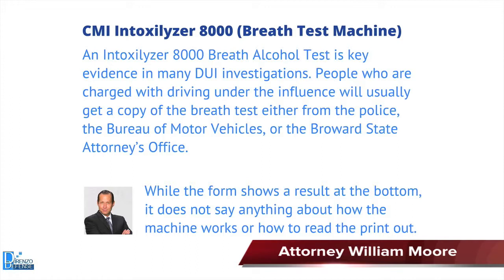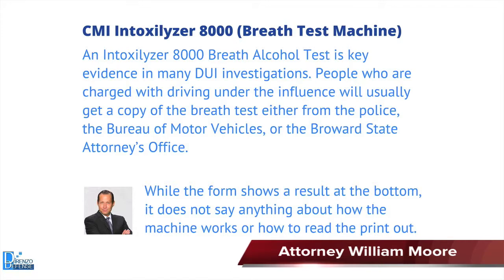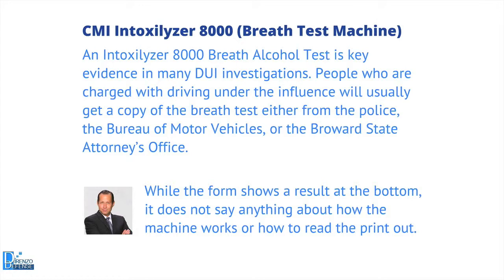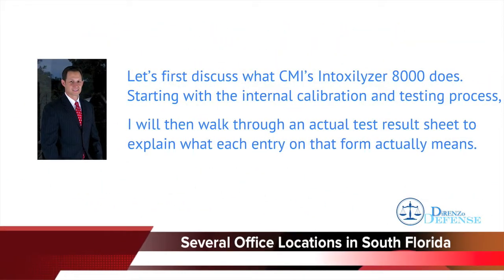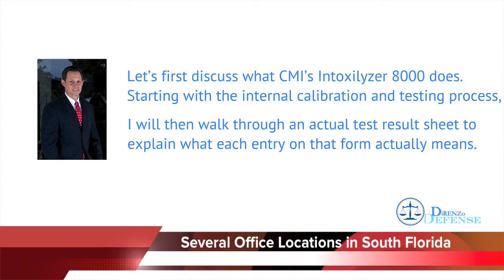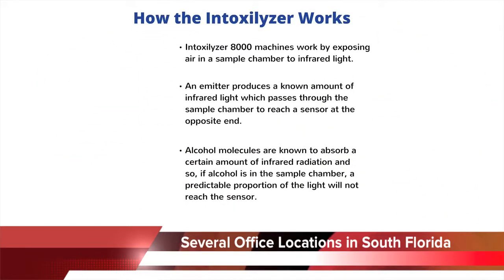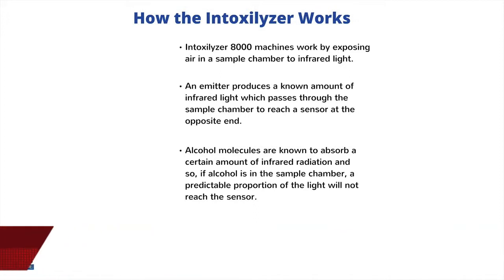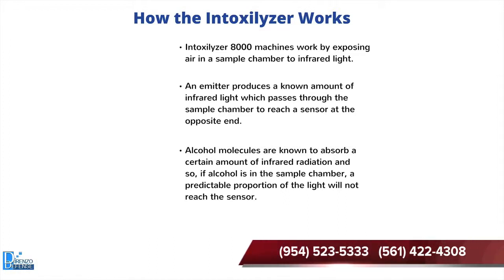CMI Intoxilyzer 8000 Issues: How this breath machine operates and why accuracy is easily put into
DUI Lawyers in Broward County from William Moore Criminal Defense Explain CMI Intoxilyzer 8000 Issues: How this breath machine operates and why accuracy is easily put into question

The criminal DUI defense attorneys at the law firm of W are more criminal defense have been challenging CMI Intoxilyzer's for almost 2 decades in South Florida. In that time we have seen new work and upgraded versions of the Intoxilyzer replace the former version which would be taken out of service while updated units would be publicized as being far more accurate than the predecessor.

Over the last four years are criminal defense firm has been actively involved in every mass challenge to Broward counties blood alcohol testing program and the CMI breath machines used within them. Ultimately these motions which involved a collective group of local DUI attorneys effectively called into question thousands of DUI cases filed by the Broward County state attorney's office.